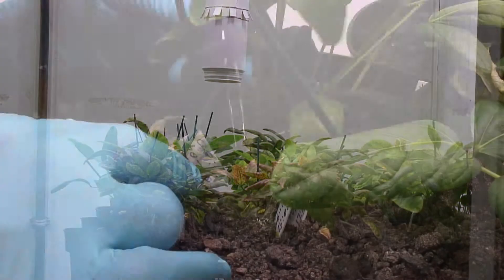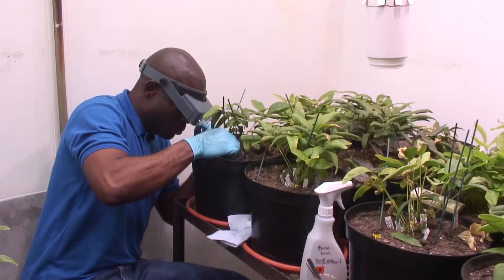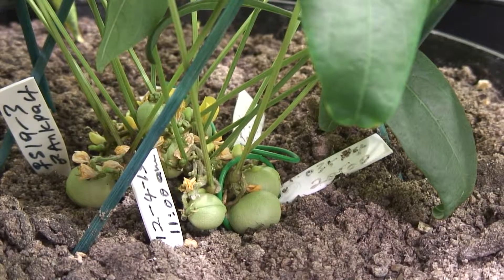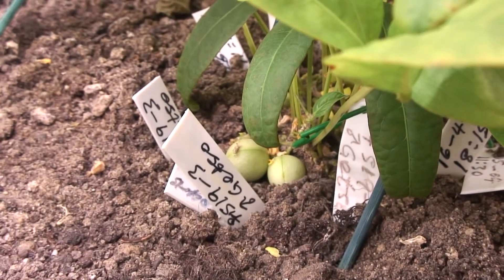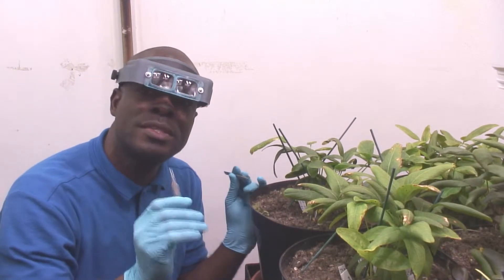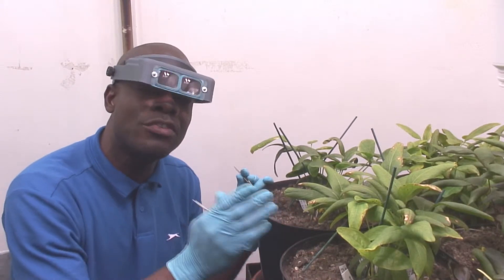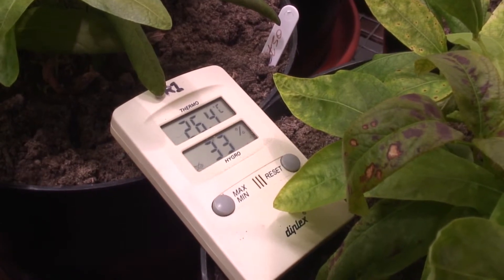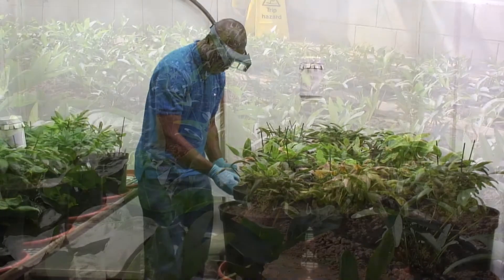Sexual crossing in bambara groundnut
Presidor Kendabie from the University of Nottingham talks us through his crossing work at Sutton Bonington, UK.